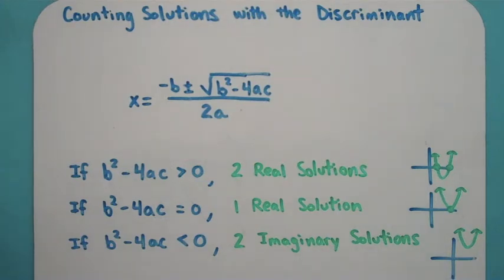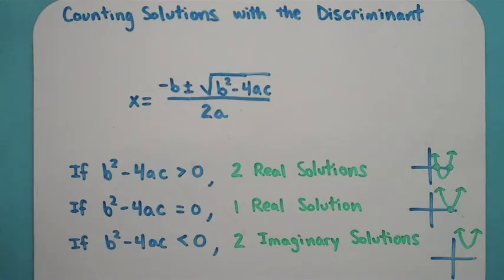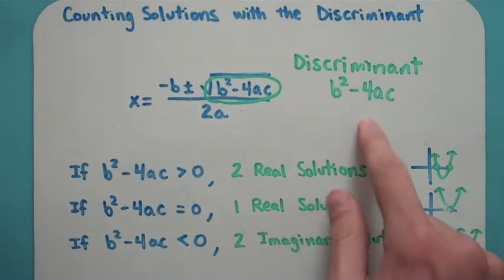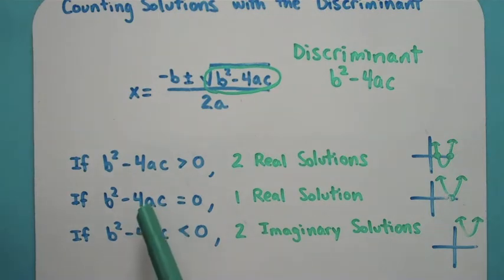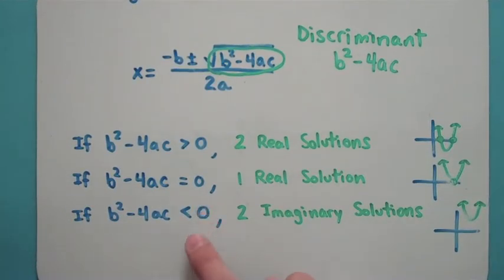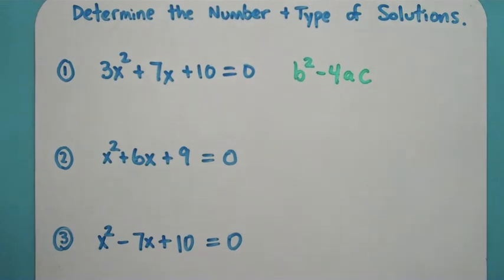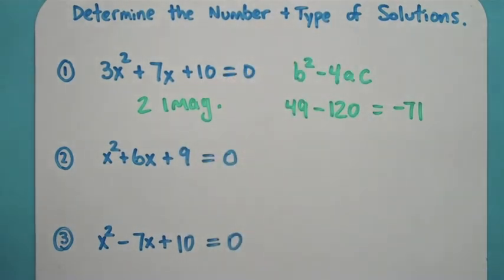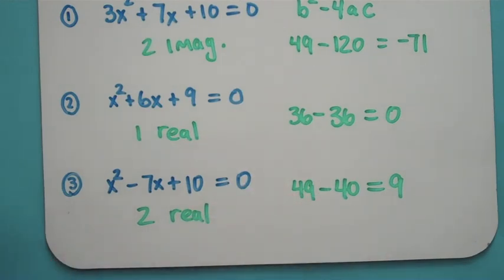Counting Solutions with the Discriminant (5-8-2)